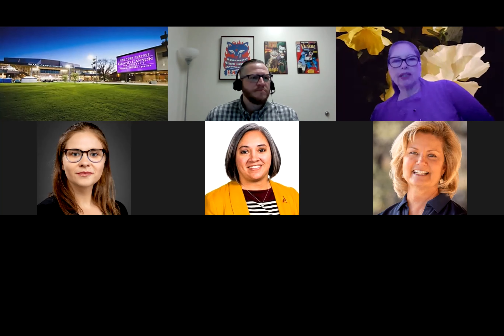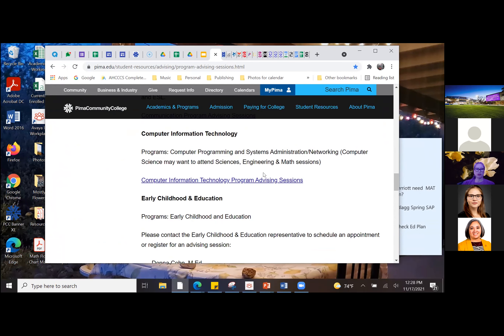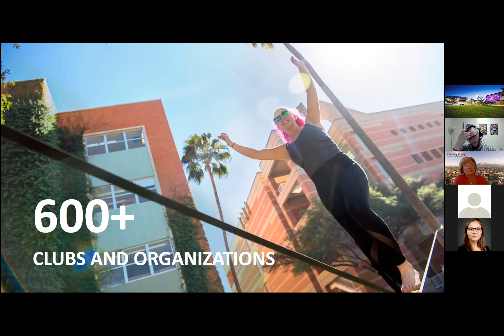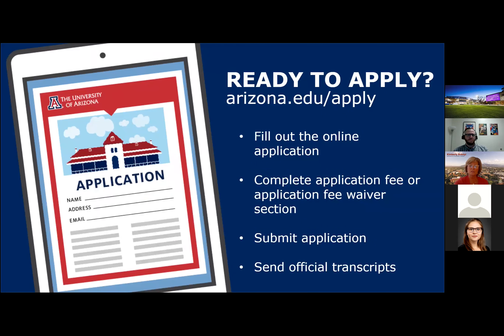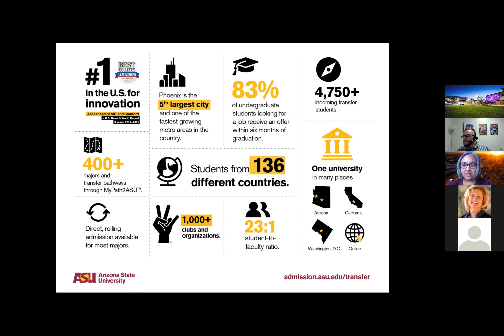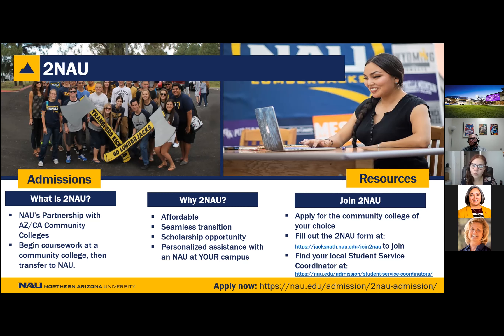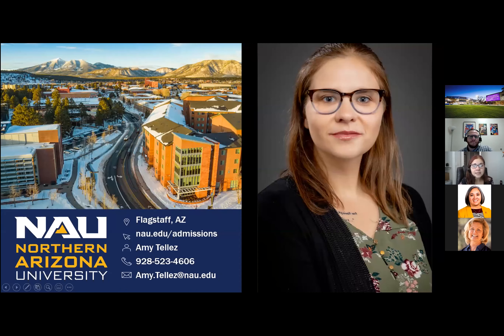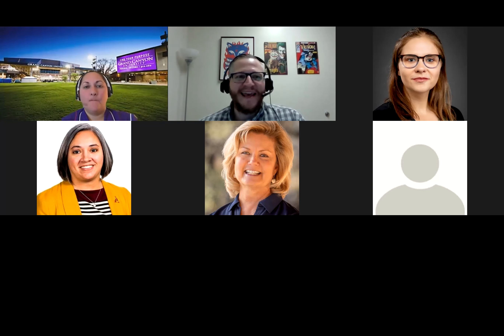PWAP Liberal Arts - Advisors Room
In this episode of Popcorn with a Program we meet with Program Advisor Barbara, as well as representatives from UofA, ASU, NAU, and GCU, all of whom want to talk to you about their amazing Liberal Arts programs offered.